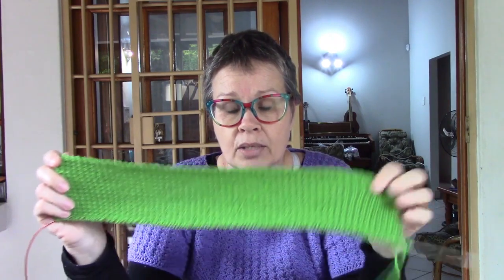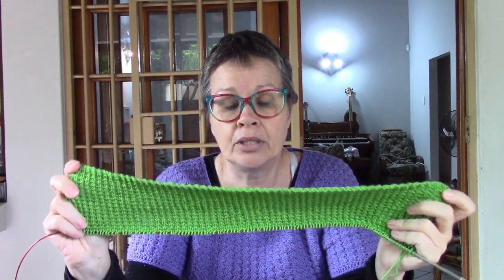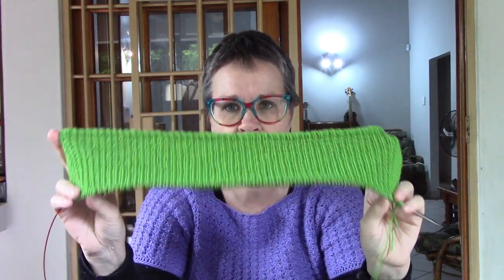Slow Saturday Podcast - 16 April 2022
Discussed in this video:
The Fynbos Tee (crochet) pattern due to be released next week.
The Ireland Shawl (crochet) - pattern due to be released next week.
My favourite hat needs a name before it can be released next week.
My new cowl that transforms into a beaning also needs a name before it can be released next week!
Vacheche KAL is heading into the second week.
An exiting new knitting design is on my needles.
A new blanket CAL is coming!